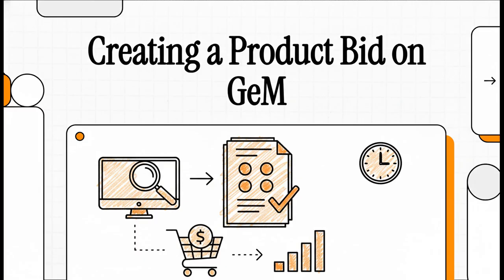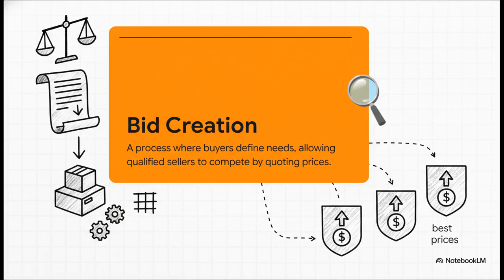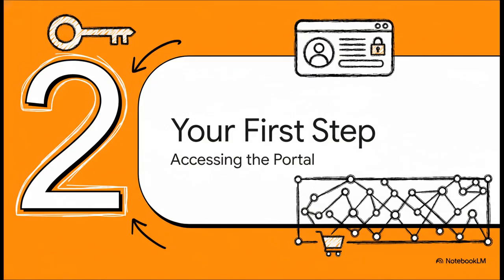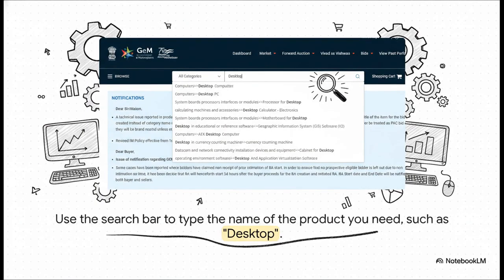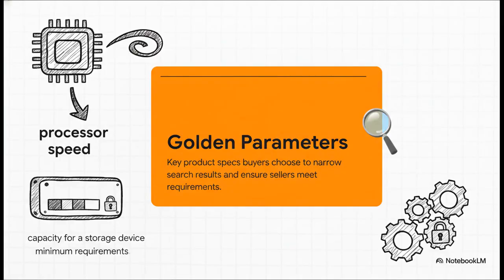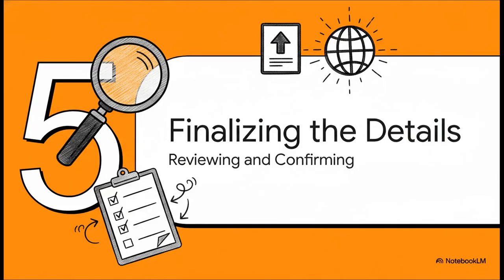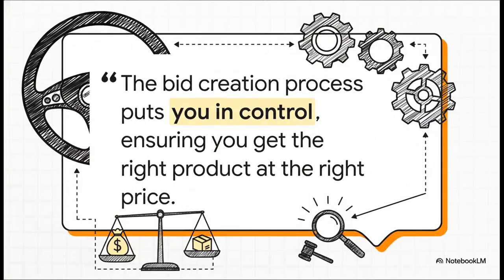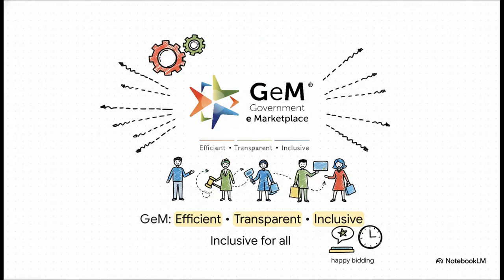GeM Product Bidding Explained | Complete Buyer Guide to Bid Creation, GST & Order Management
Welcome to this expert-led YouTube tutorial on Product Bidding on GeM, crafted for government buyers and procurement officials who want clarity, compliance, and confidence while creating bids on Government e Marketplace (GeM).

In this video, I walk you through the end-to-end technical process of creating and managing product bids, based strictly on official GeM procedures.

🔹 What you’ll learn in this video:

🧾 Bid Creation on GeM
Step-by-step explanation of how to define item specifications and configure bids correctly.

🎯 Golden Parameters Explained
How to use Golden Parameters effectively to filter compliant products and avoid bid rejection.

📍 Consignee & Multi-Location Management
Learn how to manage consignee details for multiple delivery locations with staggered delivery schedules.

💰 GST & RCM Handling
Clear guidance on GST configuration, Reverse Charge Mechanism (RCM), and handling different seller tax scenarios.
🔀 Split Orders & Partial Quantity Bidding
Understand how to enable order splitting among multiple bidders and allow partial quantity bidding for better flexibility and value.

Practical solutions to common issues that prevent bid finalization or order placement.

✅ This video is ideal for buyers looking to ensure technically sound, transparent, and audit-ready procurement on GeM.